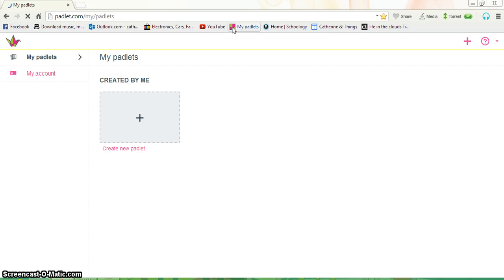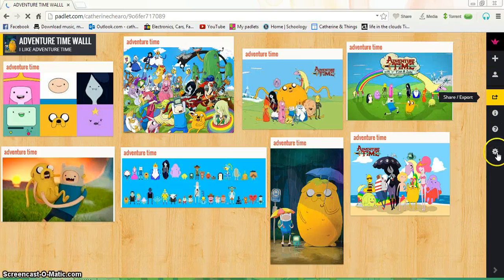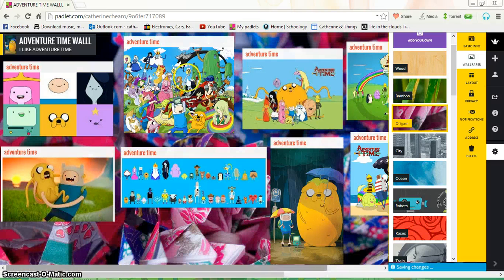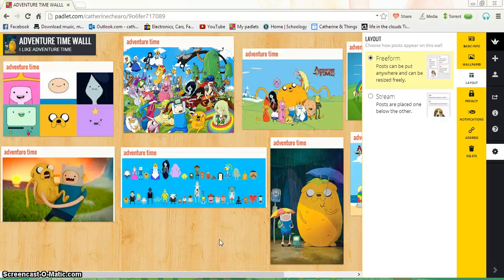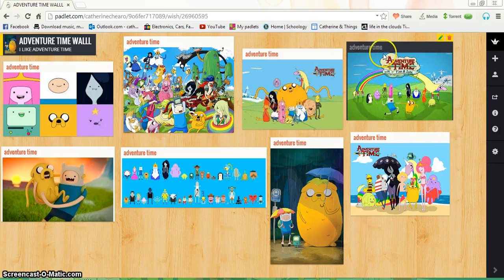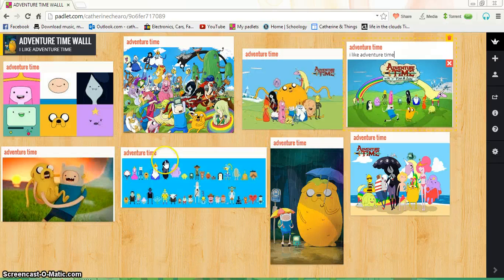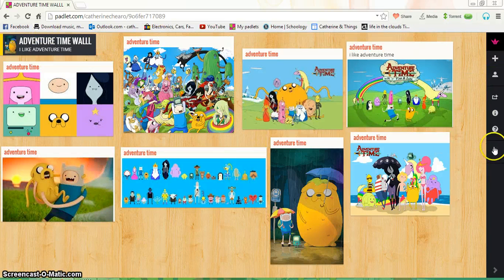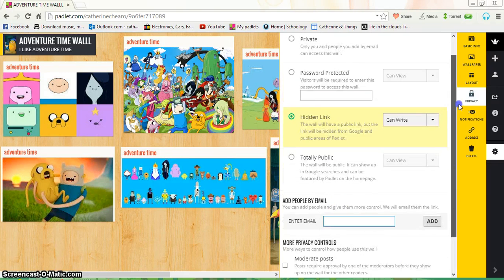padlet tutorial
excuse my voice i am sick